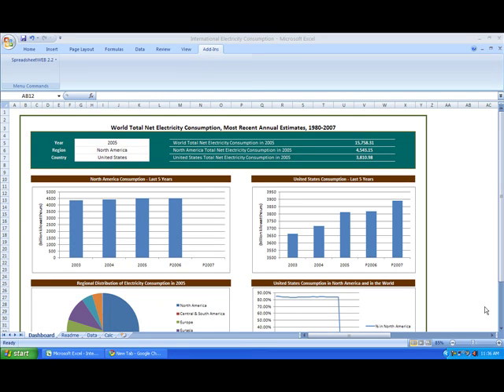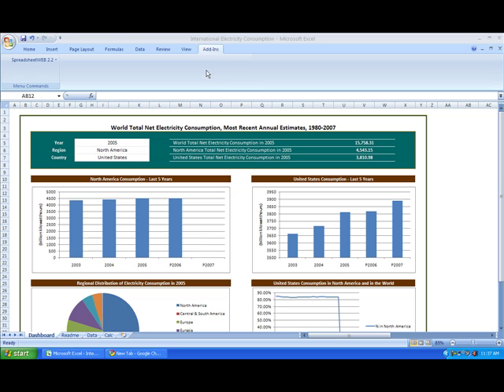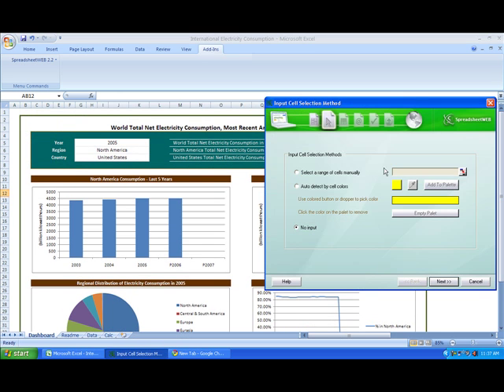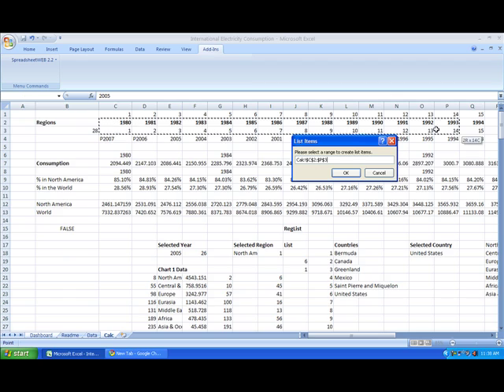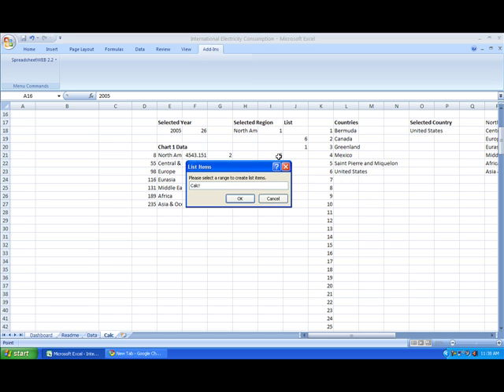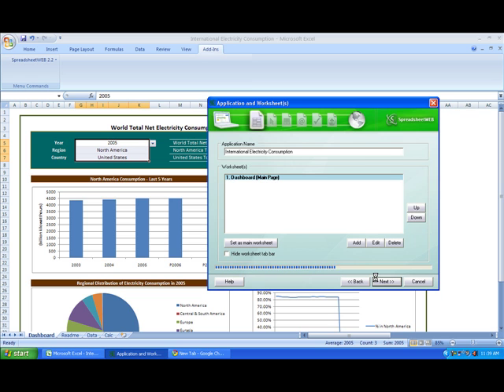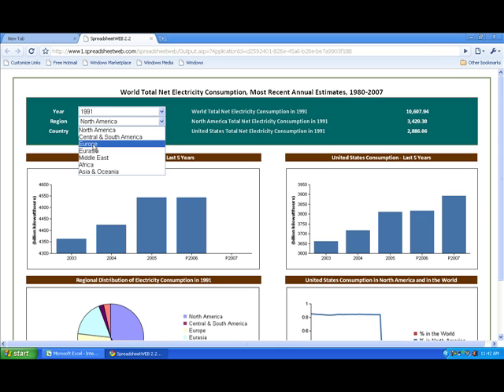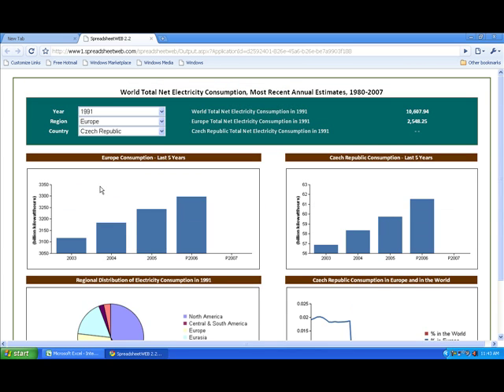Build a dashboard web application in under four minutes!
This tutorial describes the simple and quick process of how to turn a complex dashboard (in this case for Global Consumption of Electricity) into an interactive web application in just a few minutes using SpreadsheetWEB!